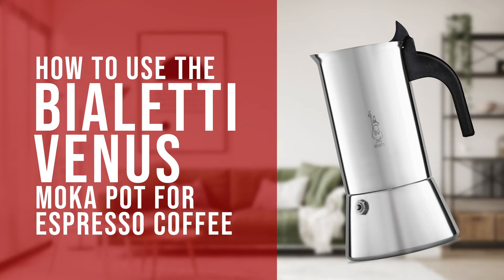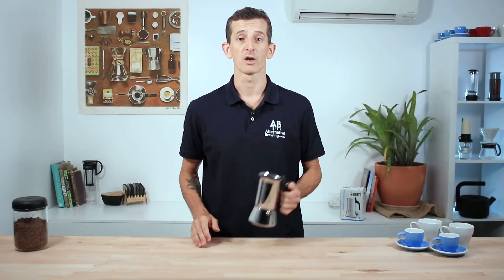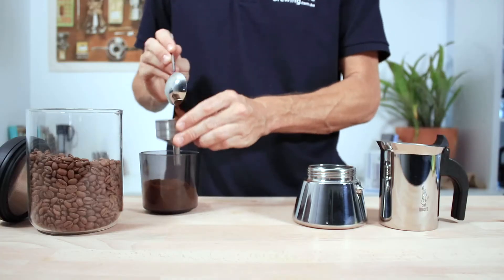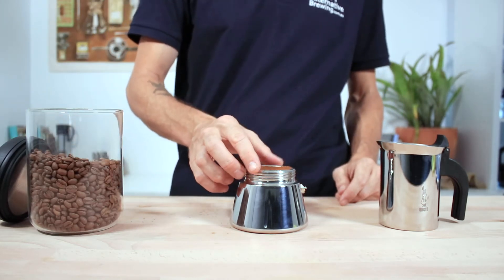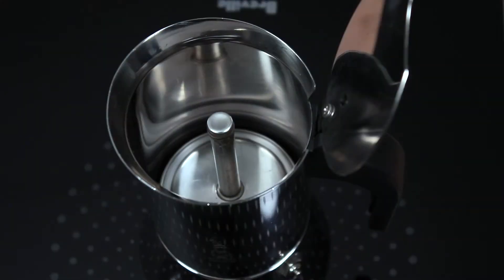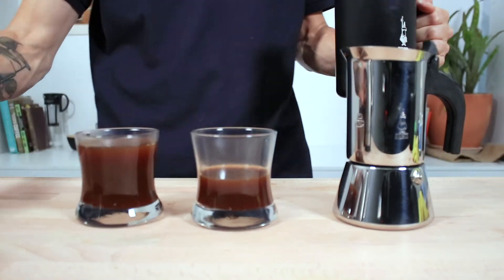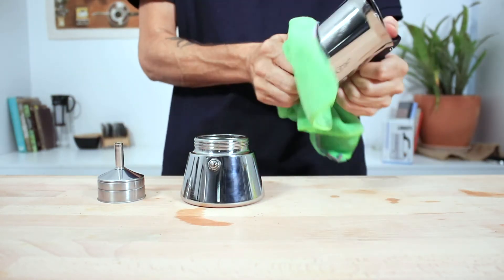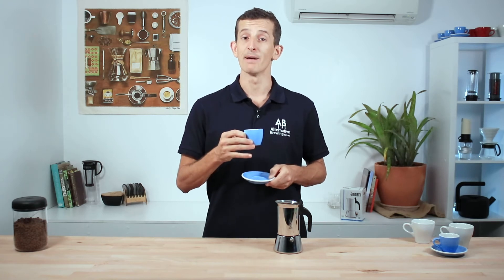How To Make Espresso with the Bialetti Venus Moka Pot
Learn How To Make Coffee on the Bialetti Venus Moka Pot. An All Stainless Steel Moka Pot that will work on Induction Cooktops and Brew Delicious Espresso.

The Bialetti Venus Moka Pot combines beauty and elegance in a tastefully designed stove-top espresso maker with a unique style. The Venus can produce a rich, authentic Italian espresso in just 4-5 minutes.

The Venus beautiful stove-top espresso maker body is constructed completely made from high quality 18/10 stainless steel (including all internal parts).  The Venus can be used on gas, electric, and induction stoves.

You can use the Venus on any burner or induction which allows this versatile unit to be used anywhere. Simply add water to the bottom chamber up to the release level and add your coffee into the stainless steel filter. Do not tamp the coffee as water must easily flow through. Screw the Venus back together and place the Venus on a stove top. If using a gas or flame please ensure the flame is not larger then the base of the moka pot. The water pressure will increase which will cause the value to release and the water will move through the coffee grounds. Then the coffee will push to the top chamber through the valve. Once you hear a gurgling sound your Moka Pot is complete, stir the coffee in the chamber to equalise the flavours. Enjoy the great Italian coffee.

Cleaning is easy however we recommend not using a washing machine, wire or rough brush. Instead use a soft brush to clean your Venus.

BIALETTI VENUS – ALL SIZES FEATURES
Tasty Stovetop Espresso – Brews rich and balanced stovetop espresso that’s delicious on its own or add hot water or milk.

Simple Brewing Process – Add water, add coffee, heat, and in 4-6 minutes you have coffee.

Stainless Steel Build – Durable, easy to clean, and stylish in any kitchen.

Induction Stove Compatible – Works will all stove types including induction stove tops (2 Cup model excluded).

Ergonomic Handle – Counterweighted and shaped to make pouring coffee feel natural.